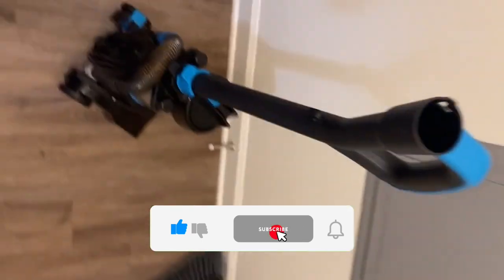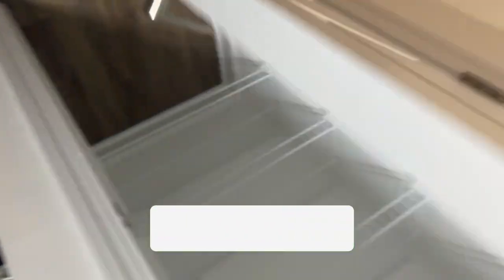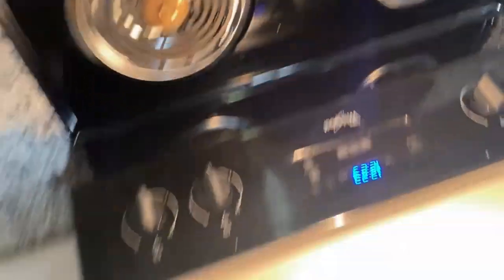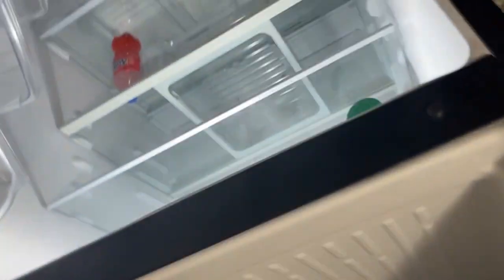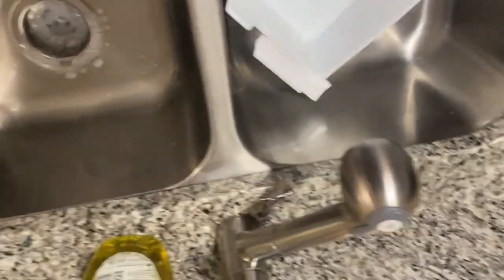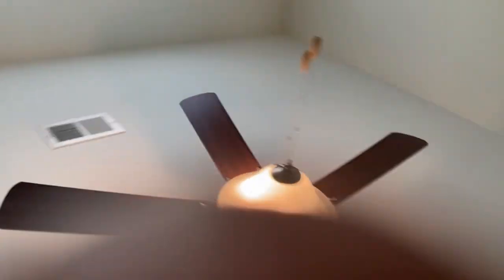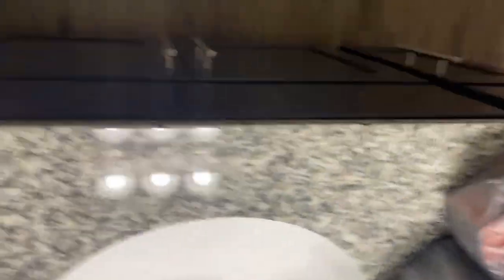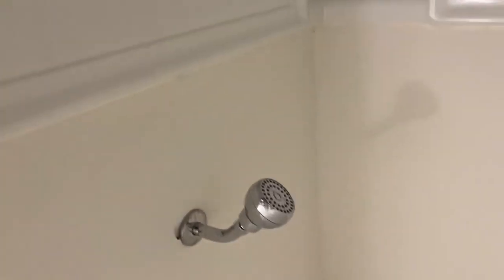My Empty Apartment Tour